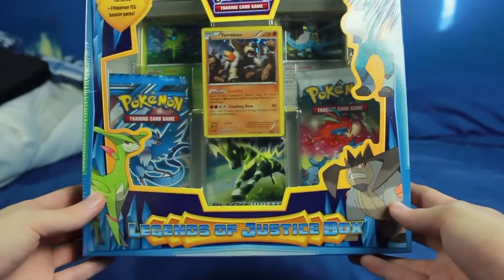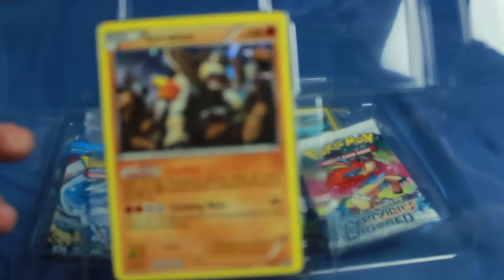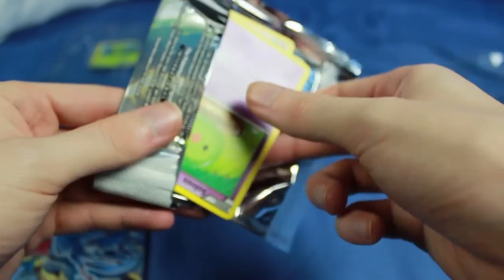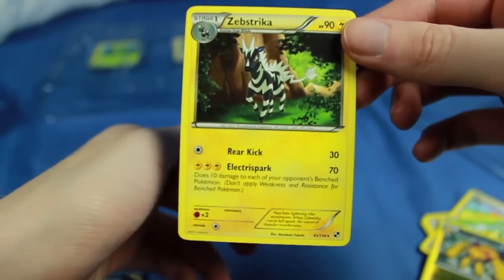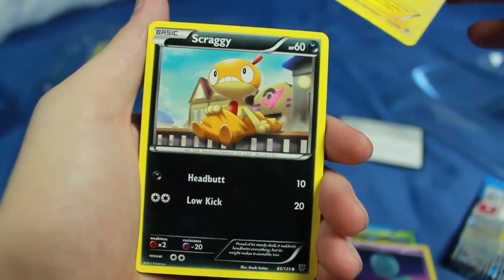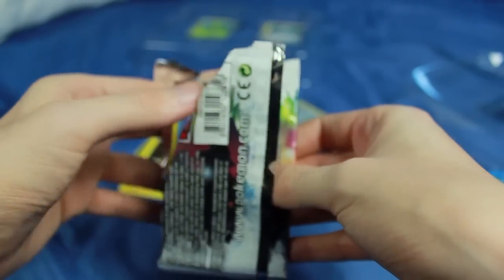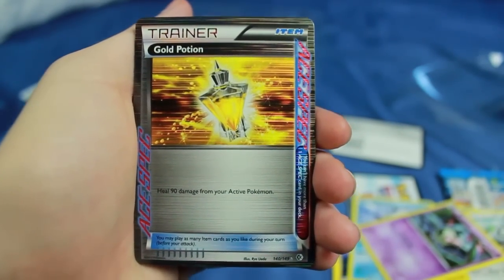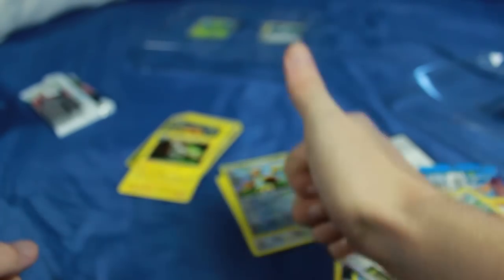Pokemon Cards - Legends of Justice Box Opening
3 booster packs from different Gen 5 sets, as well as 3 holo cards!